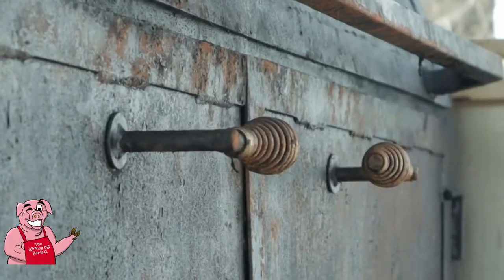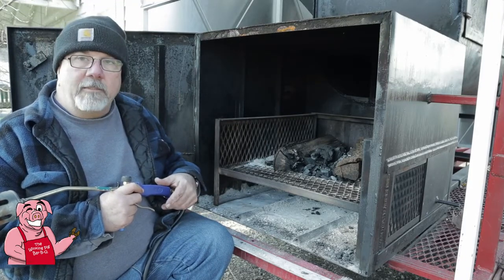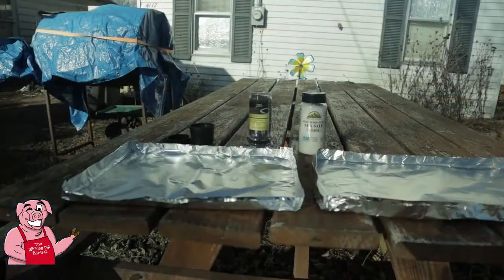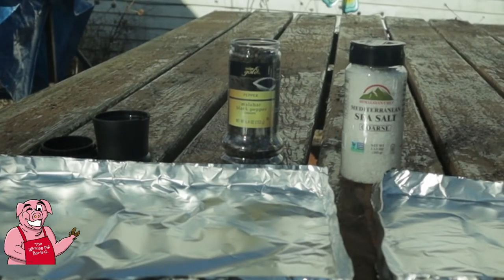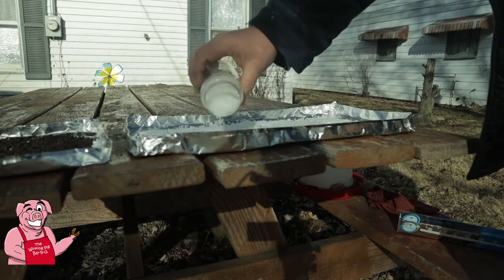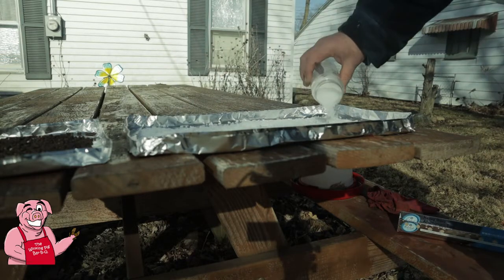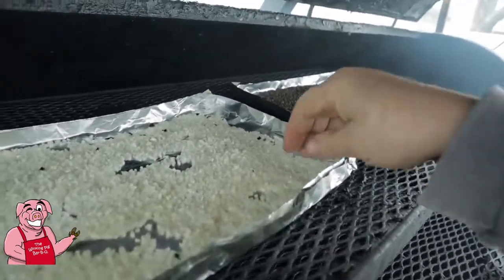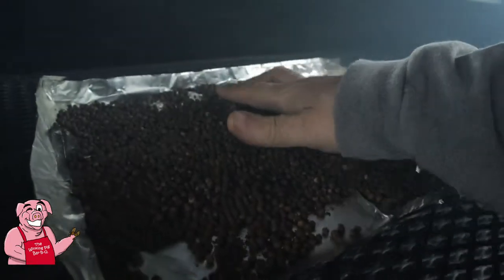Tips on how to Smoke Salt and Pepper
Smokey flavors are awesome with many dishes, you can make a small version smoker using a jiko and a big pot. Get some alu take-away containers and you're done. Just make sure you don't place the containers directly over the fire.